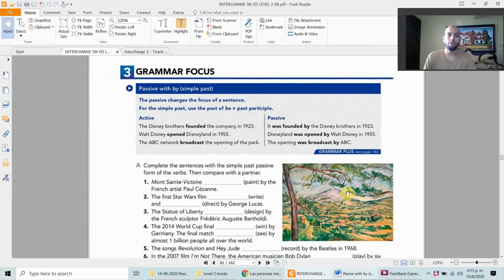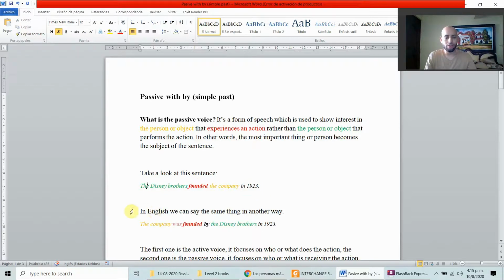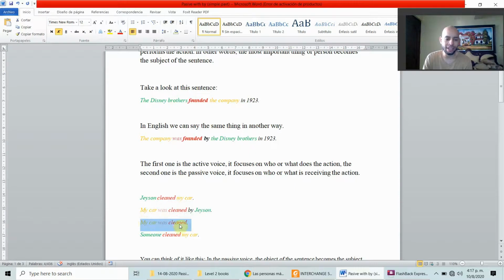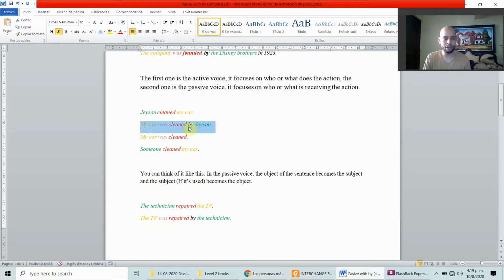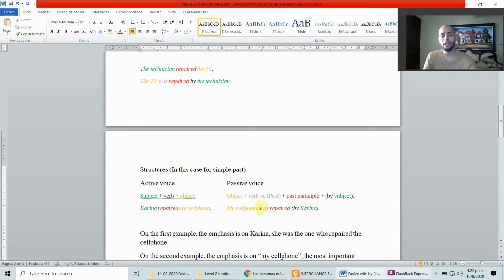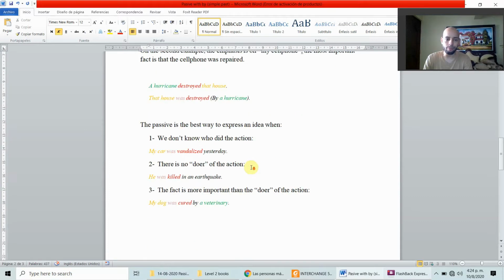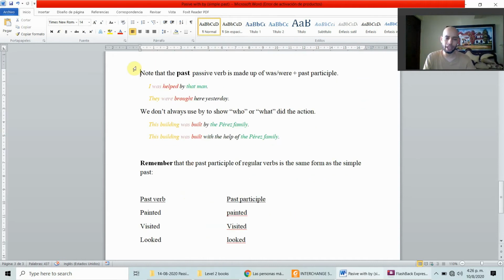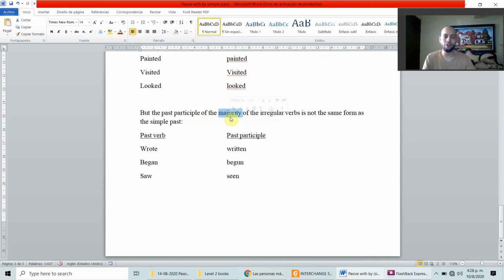Passive with by simple past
In this video we're going to take a look at the grammar that's on page 73, unit 11 of the second book,  Passive with by simple past.